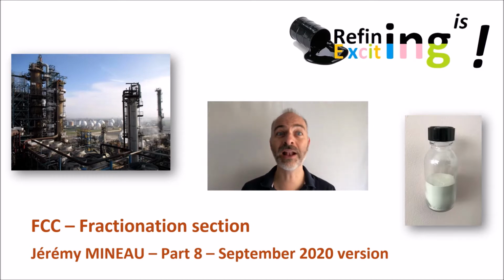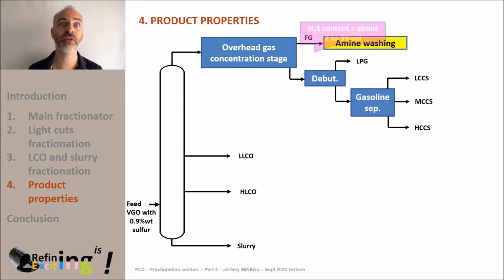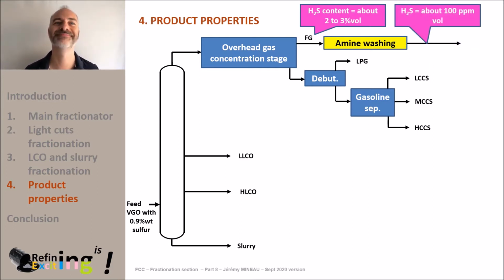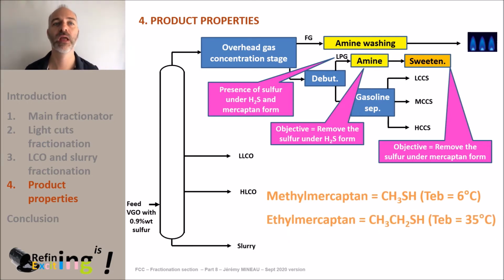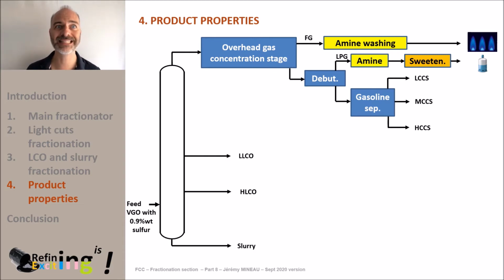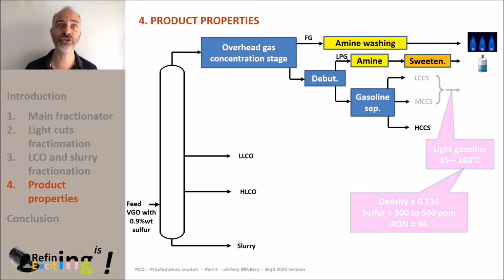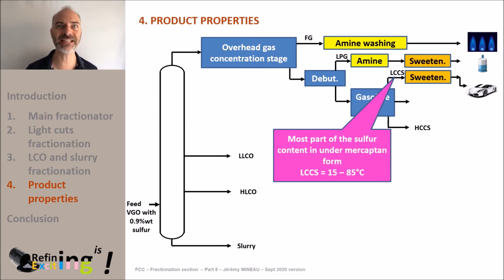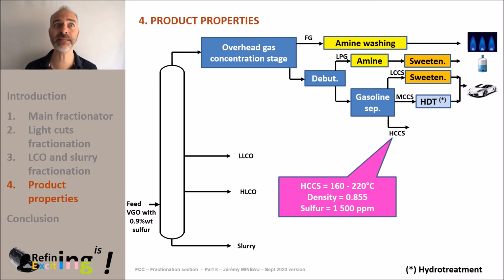MOOC - FCC - Fractionation - Part 8